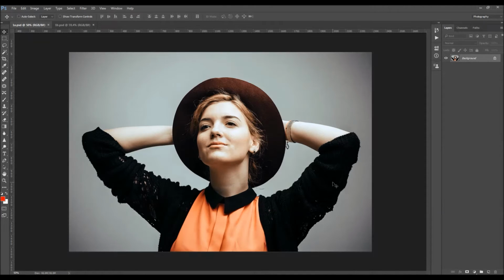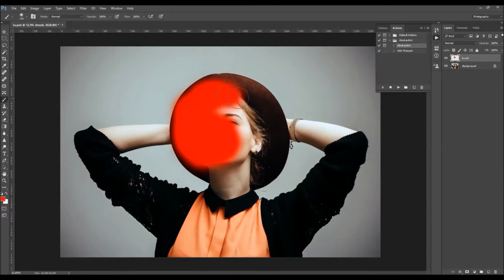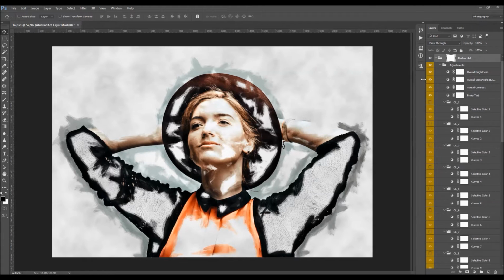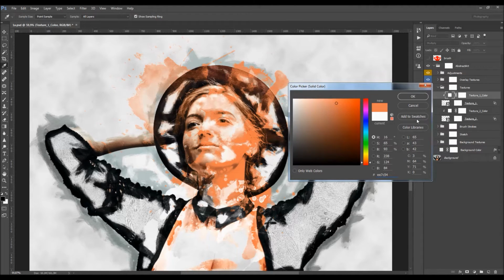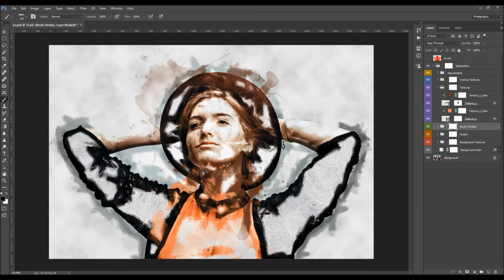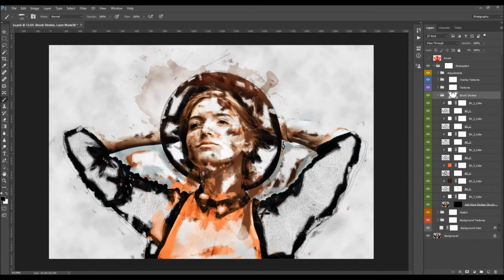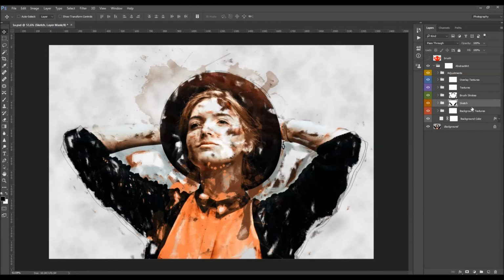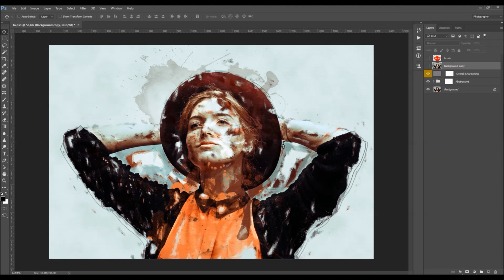AbstractArt Photoshop Action Tutorial